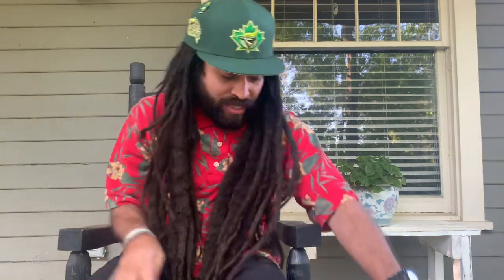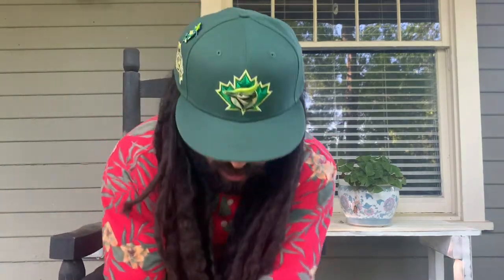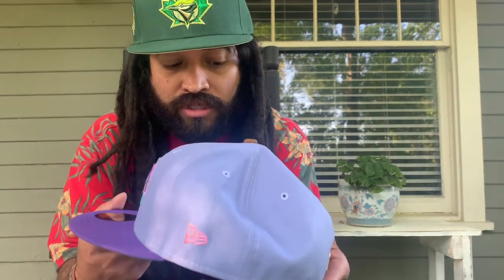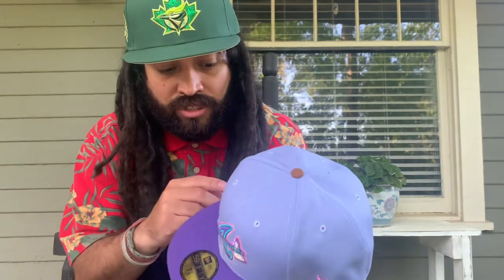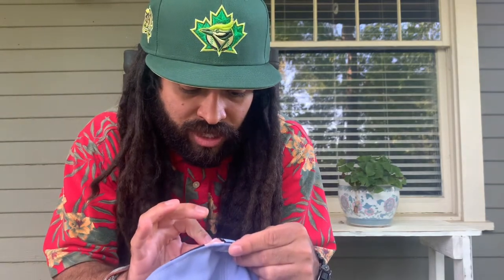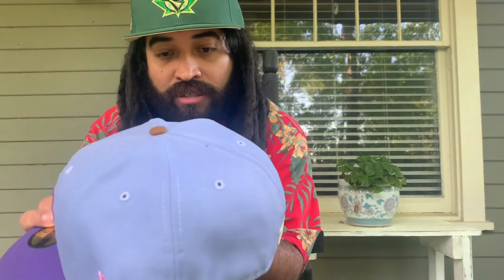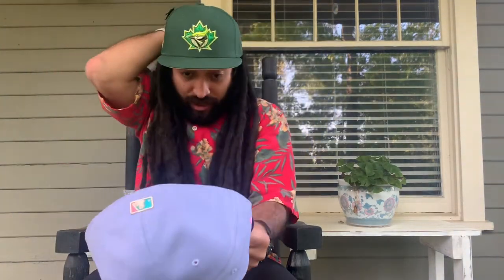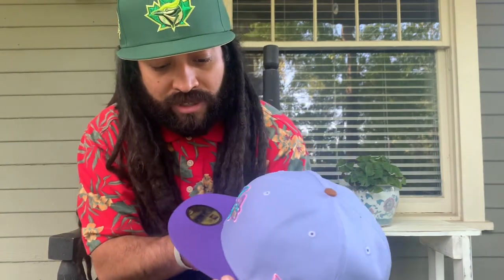LIDS Hat Drop EXCLUSIVE: UNBOXING (10th Episode) _ Bunny Hop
One Take Unboxing:

Atlanta Braves New Era Bunny Drop 59FIFTY Fitted Hat